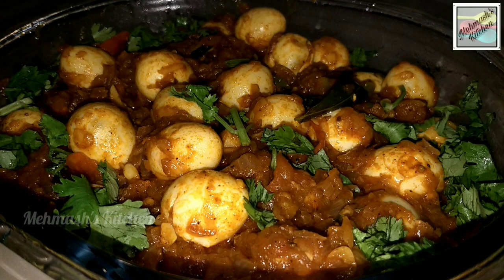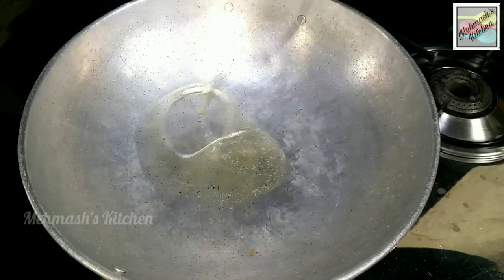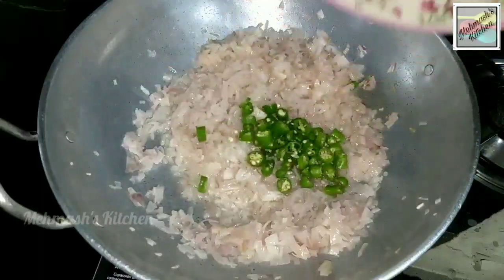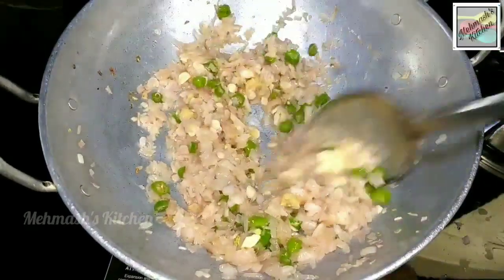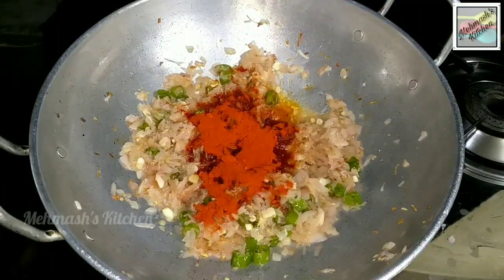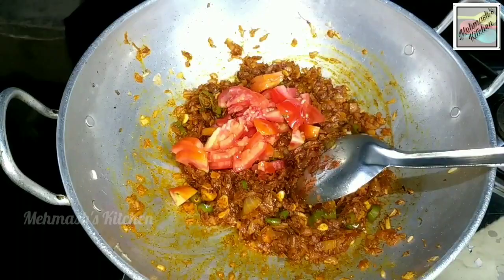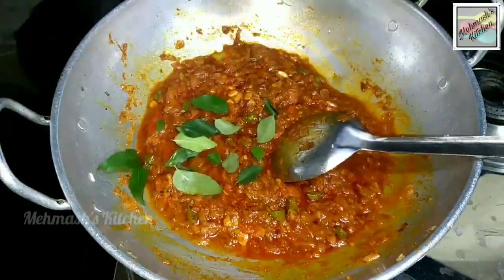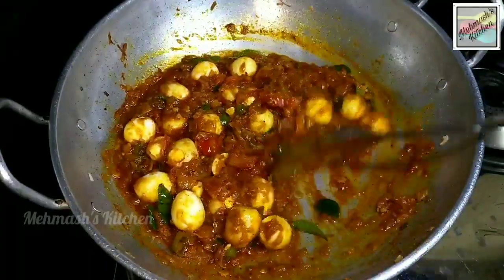Kaada Mutta Roast | Quail Egg Roast | How to make Quail Egg Roast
Ingredients:
Quail Egg - 30
Onion- 4big
Ginger paste - 1tbsp
Chopped Garlic - 1tbsp
Coriander powder-1tsp
Pepper powder- 1tsp
Tomato - 1big
Curry leaves- 2tbsp

Friends, Enjoy my new recipe 😊